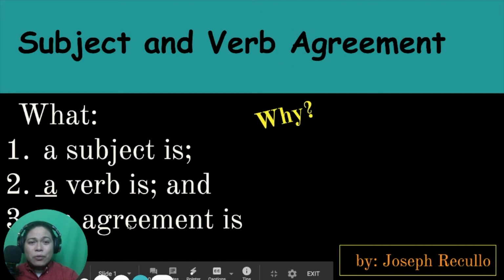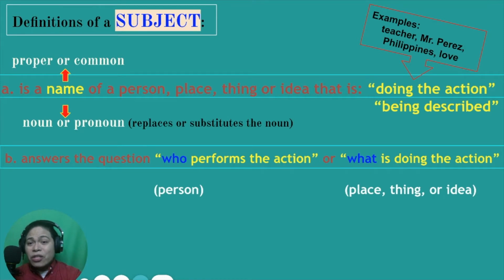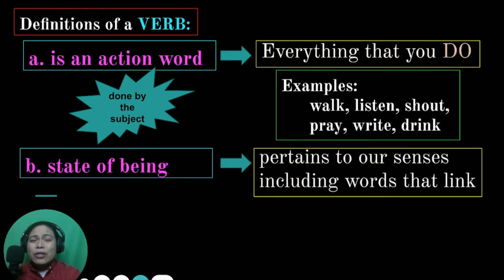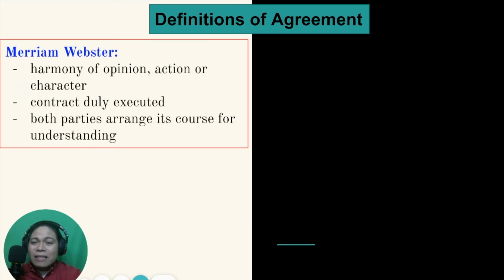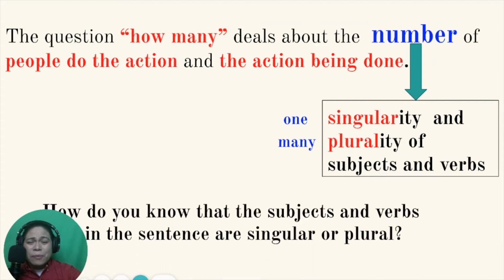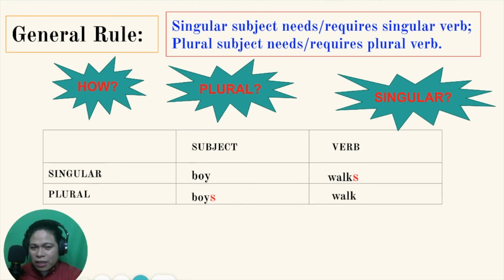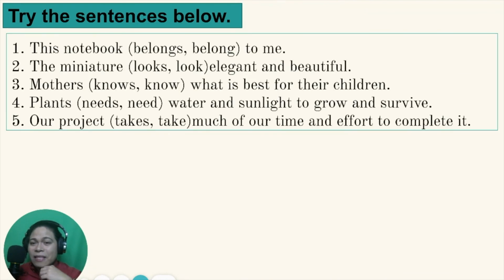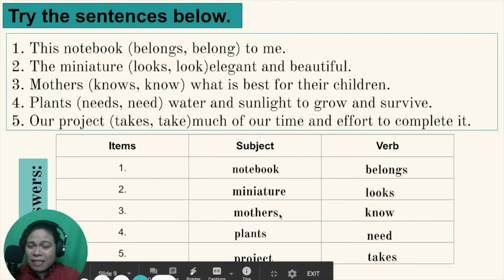Lesson 1: Subject and Verb Agreement (General Rule)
This lesson will explain the general rule of the subject and verb agreement. It defines what a subject is, a verb is and an agreement is. Examples are also provided to better understand the lesson.

Be a member and avail the perks.

Sali na at asahan ang aking buong suporta para sa inyong lahat.
Familial atmosphere over wh, banana and money. Guarantee ang samahang AJA (Amore Joseph Academy)